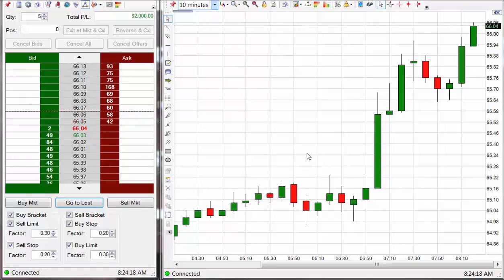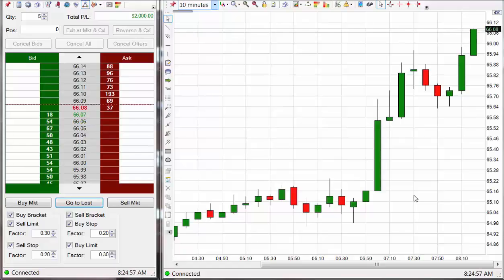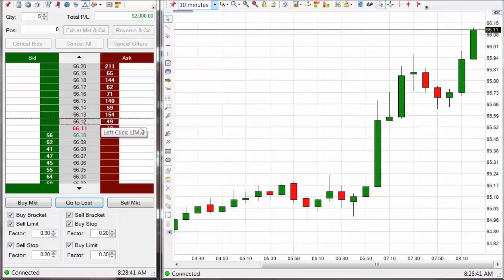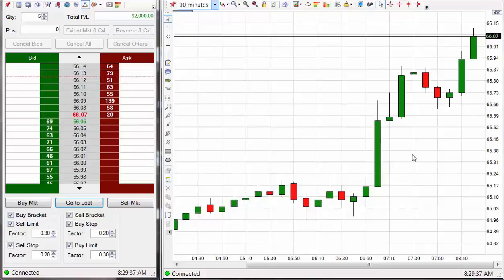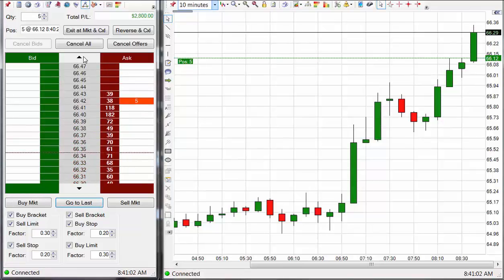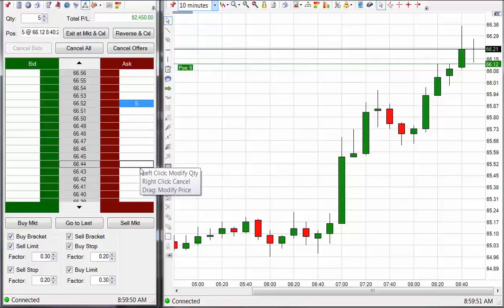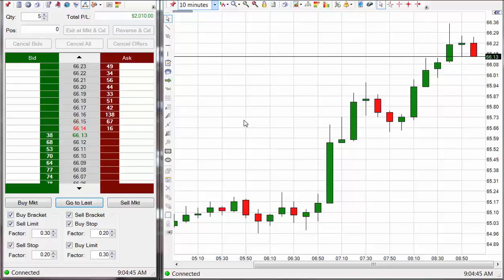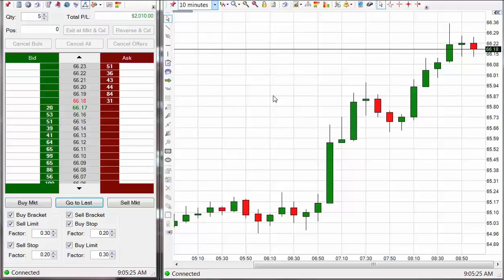Superior Trading System $2,010 Profit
With our system you can easily learn how to take this trade we just took today and so much more! If you want to learn how to trade and just want to find a good place using a really good system that works backed up with top notch support you've found the right place :-) Come over to our website Superior Trading System and let us show you how to trade and or take your current trading to the next level, our superior trading system will show you how and our charting service will help you to take this trade everyday just like we're doing.